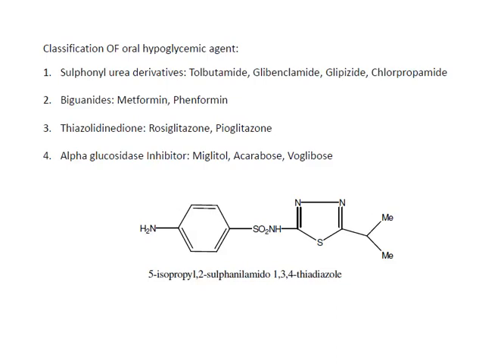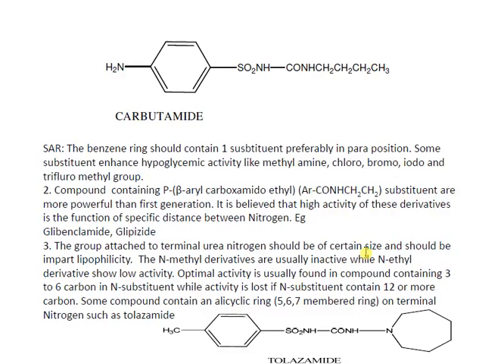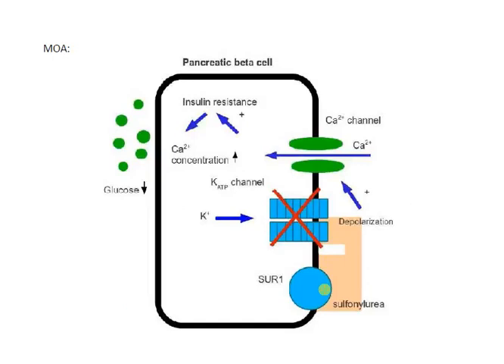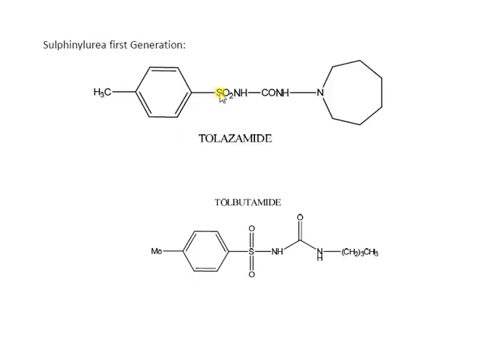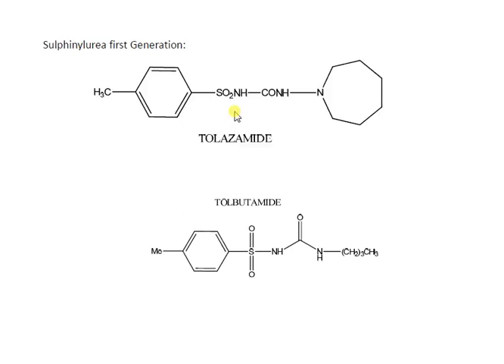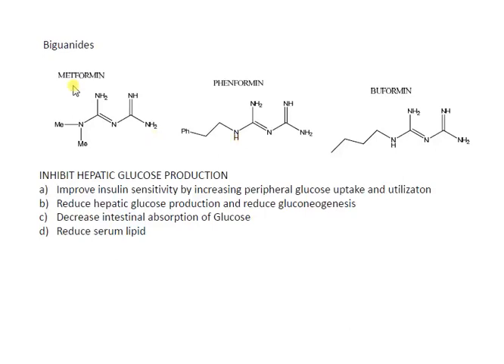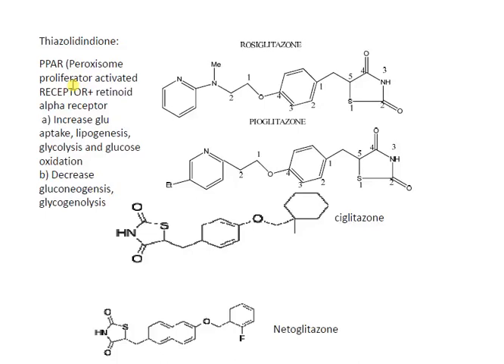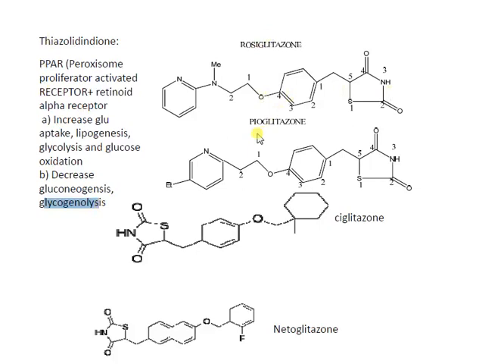oral hyoglycemic agents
sulphonylureas, antidiabetic agents, oral hypogycemic agents, biguanides